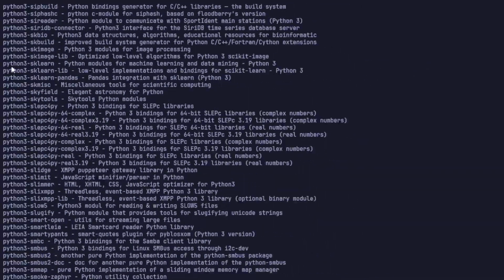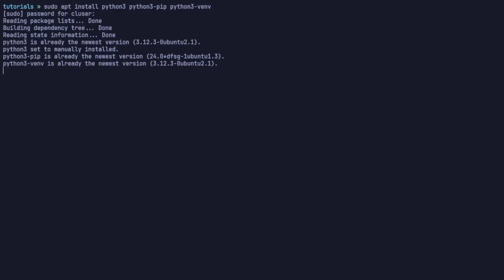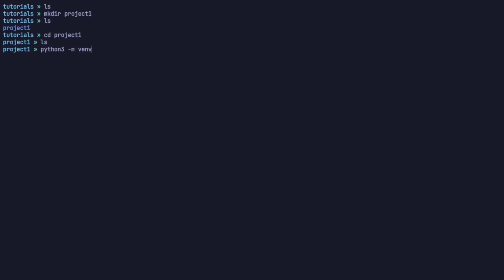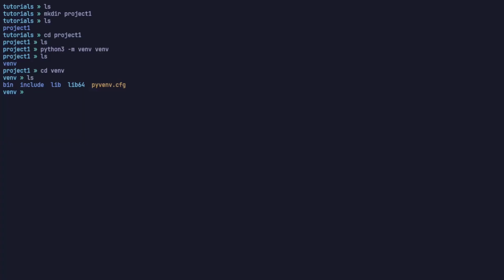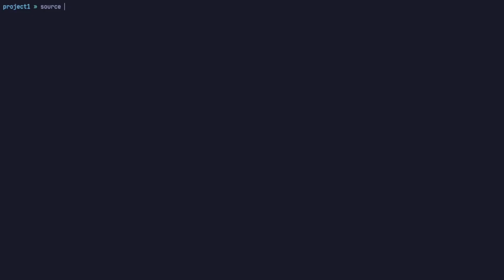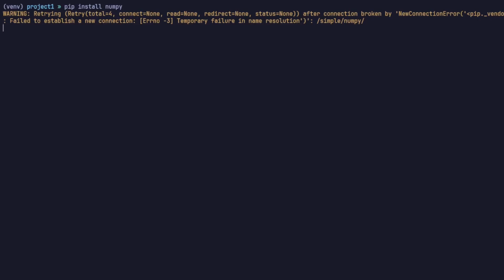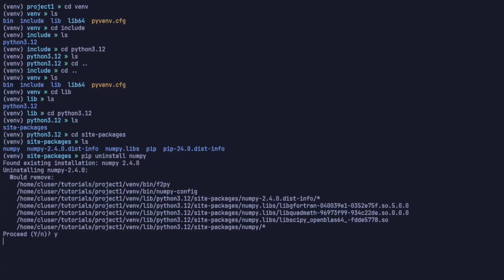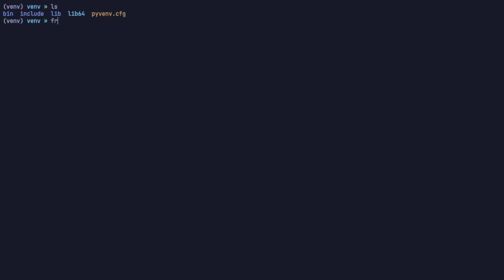Virtual Environment: The Very Basics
In this video, I quickly demonstrate how to create and use a virtual environment directly from the terminal. No theory—just practical commands to set up, activate, and manage a virtual environment for your project. Ideal for beginners who want a fast, hands-on walkthrough.